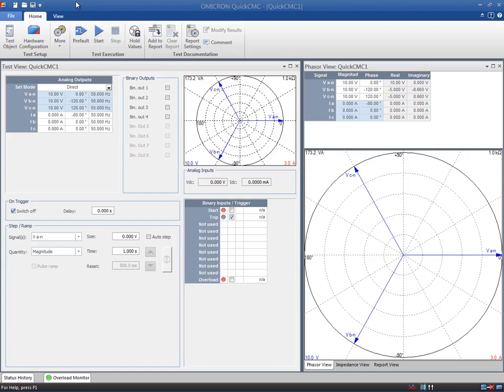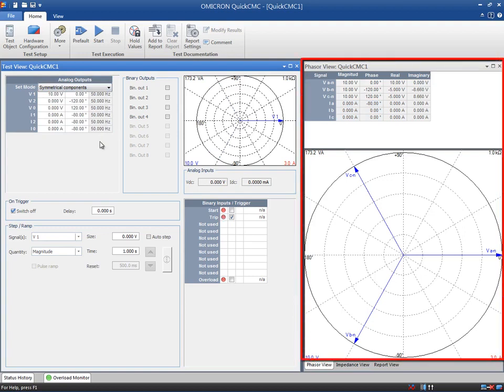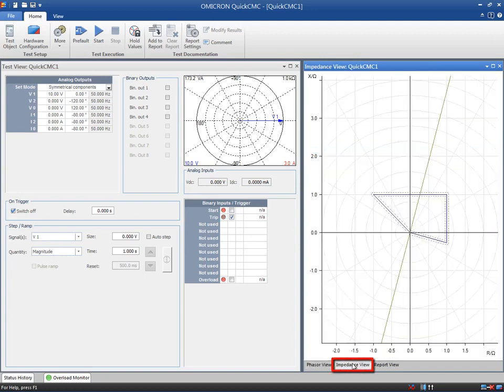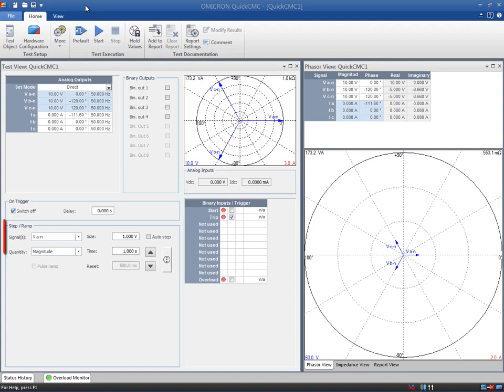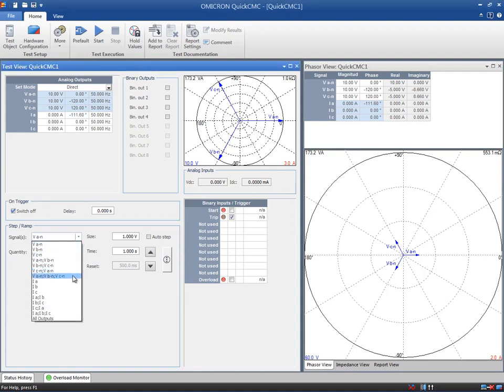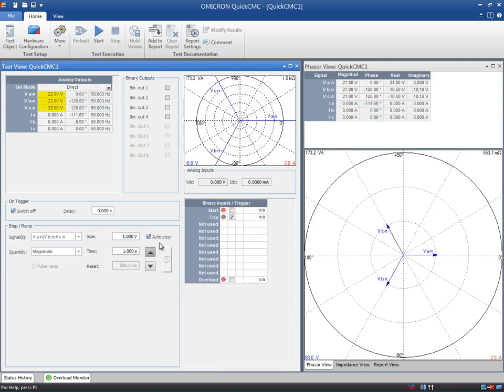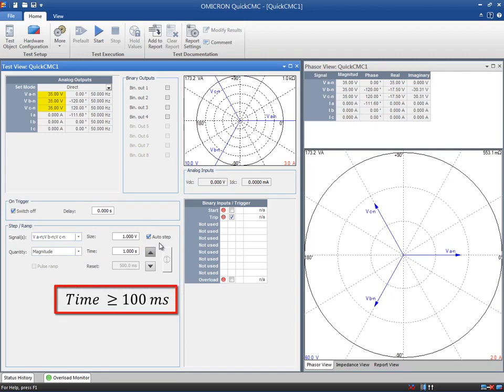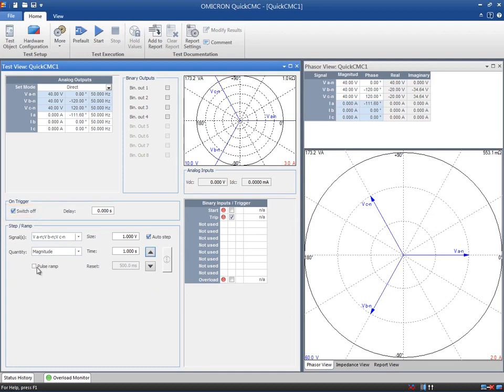QuickCMC Part II- how to use quick cmc in cmc 256, cmc 356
hướng dẫn sử dụng module quick cmc -part 2